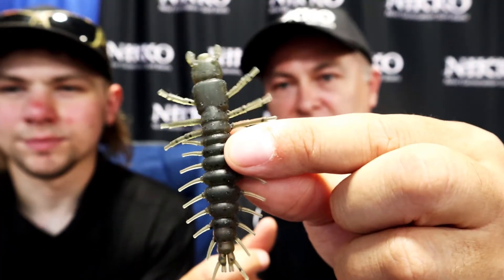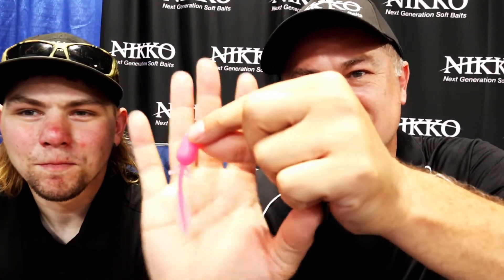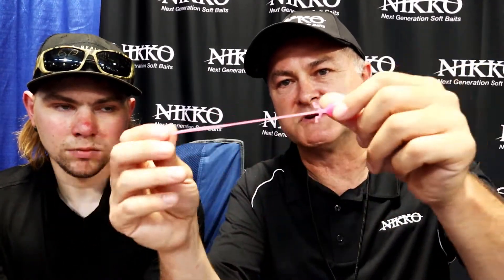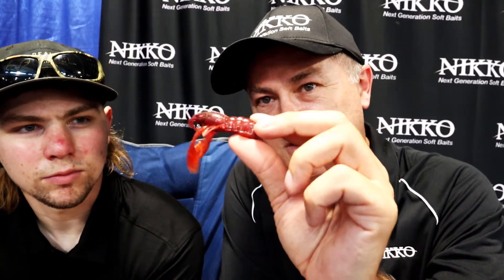Nikko Baits |Bait Rundown| Innovation, Creativity, & Top Notch Craftsmanship!